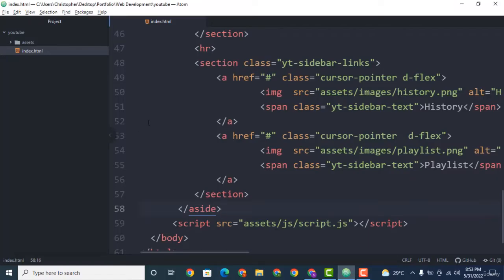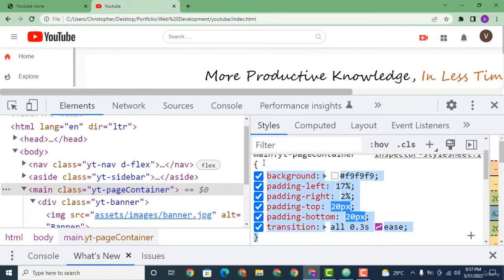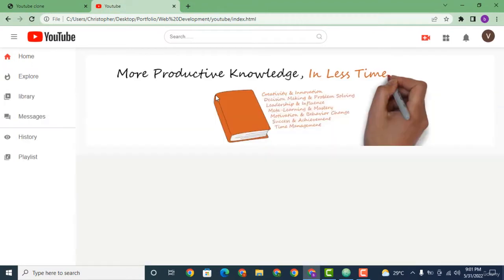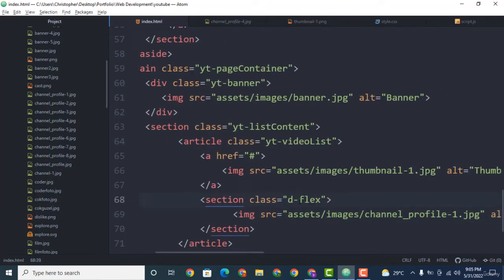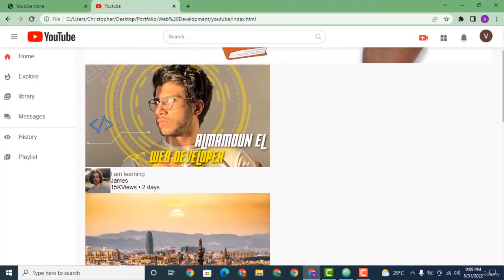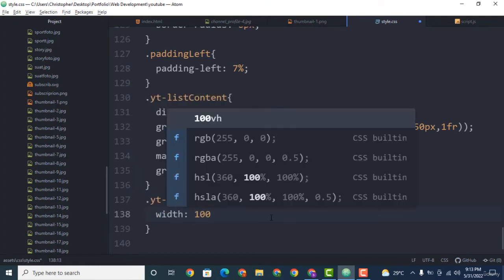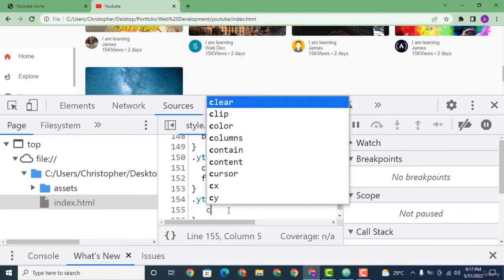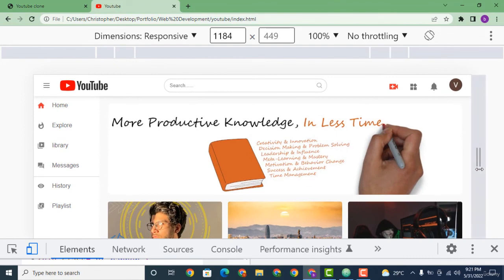[6]Build Youtube UI Clone using HTML,CSS + JavaScript:Creating the main section